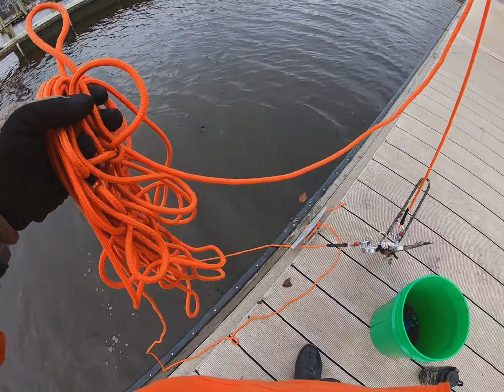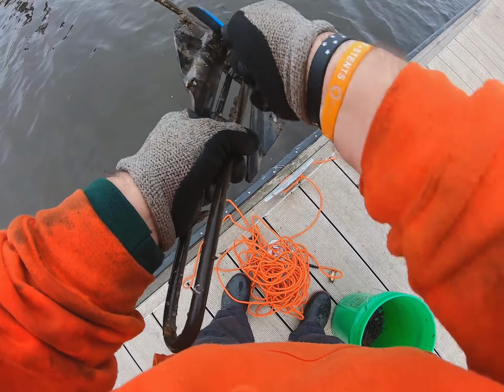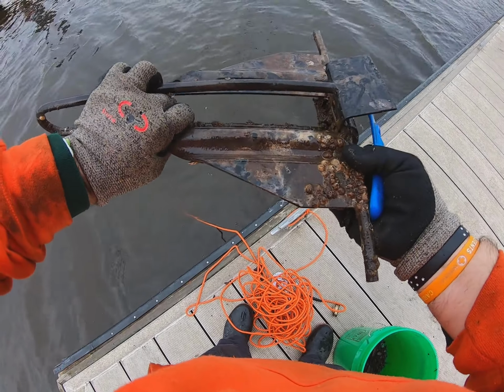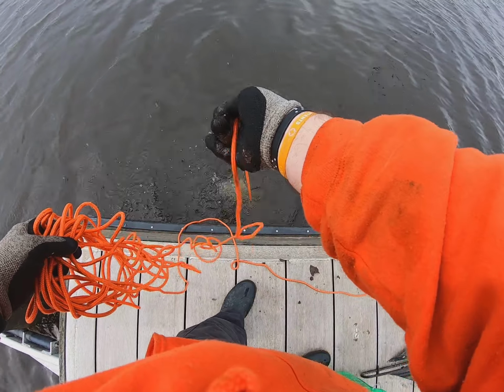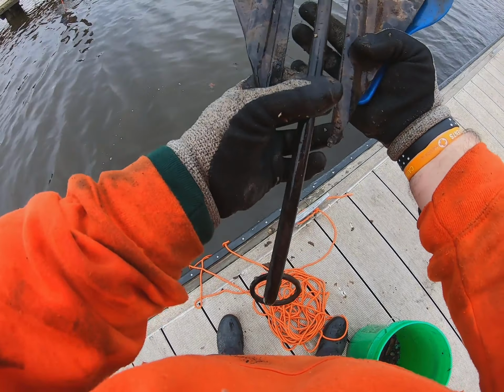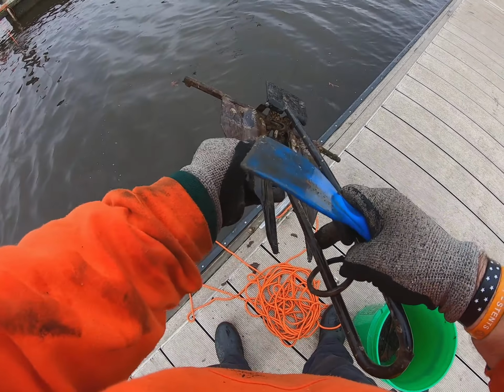Found my first anchor while magnet fishing, using the Brute double 575 LB rig.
Found my first anchor magnet fishing